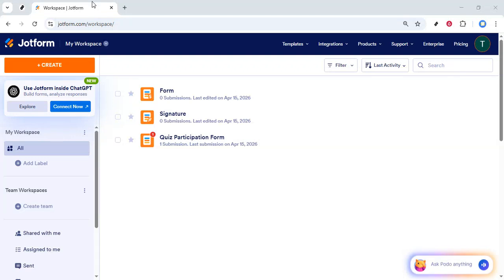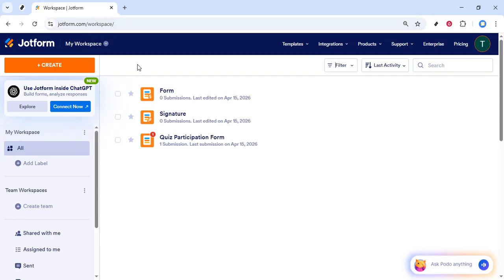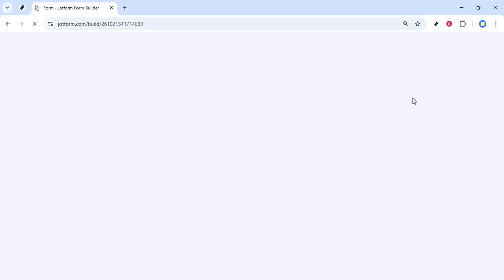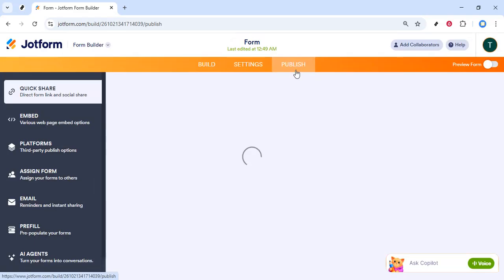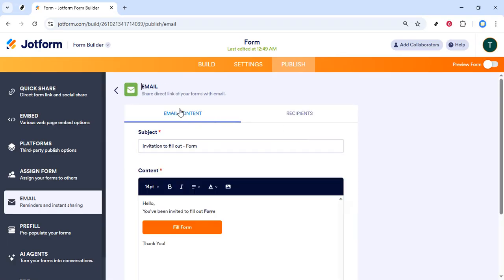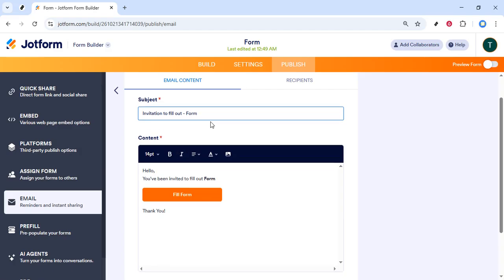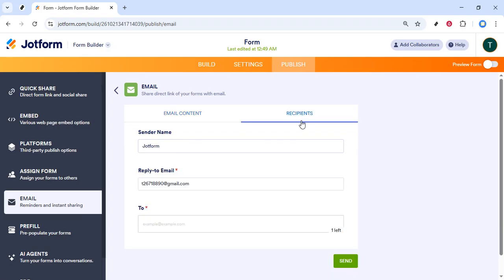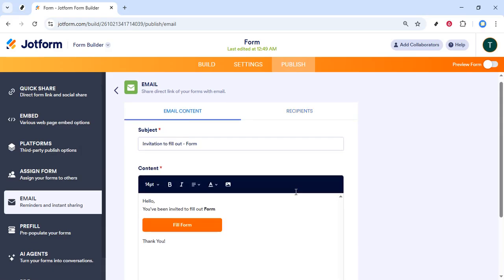How To Send Jotform Via Email (Simple Guide)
In this comprehensive tutorial, we will walk you through the essential steps on how to send Jotform via email effectively. Jotform is a powerful tool for creating forms, and understanding how to utilize its email features can significantly enhance your workflow and communication.

By watching this video, you will learn how to seamlessly send forms through email, customize your messages, and ensure that your recipients receive the information they need. Don't miss out on maximizing your form management skills—watch till the end to master this process today!